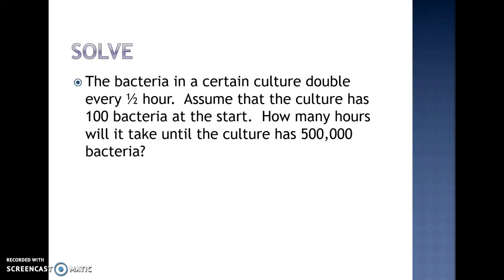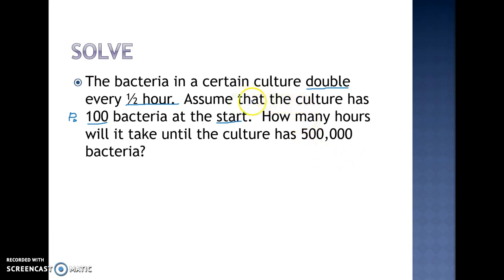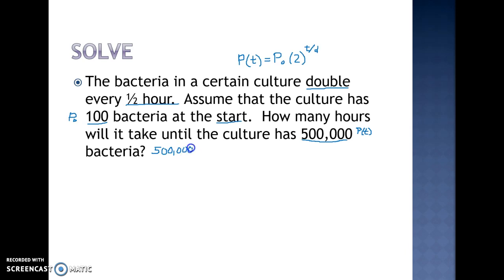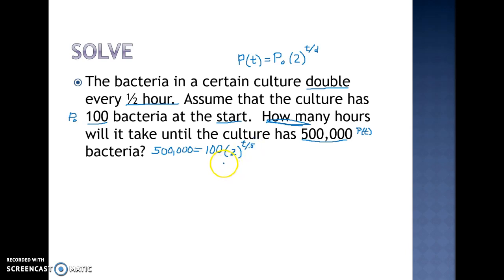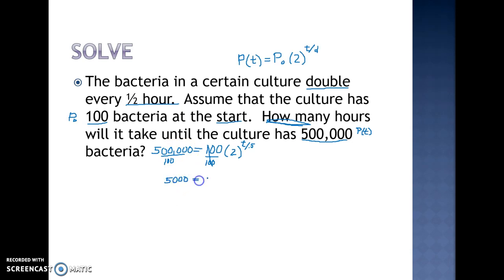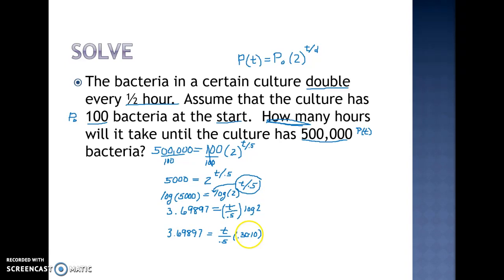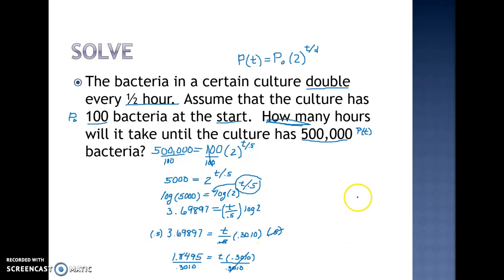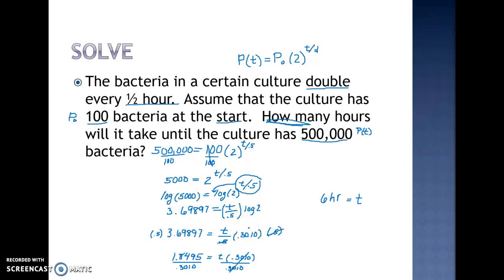Logarithms -- Bacteria Example